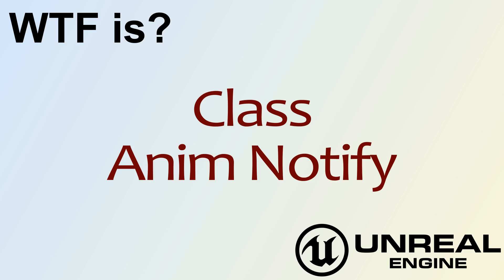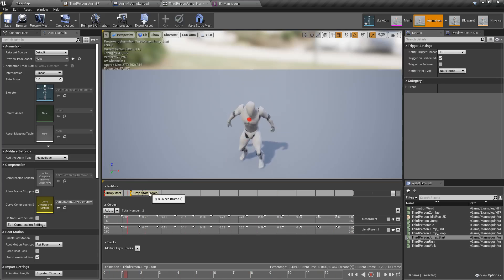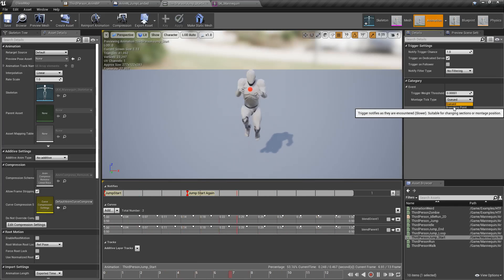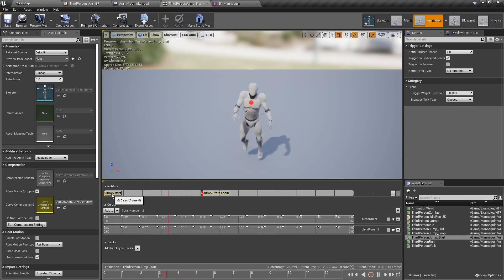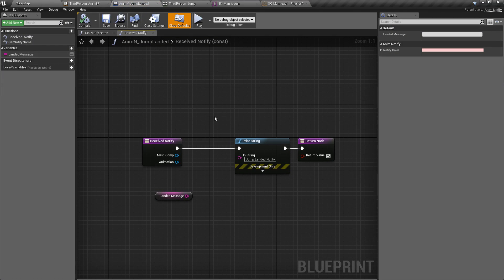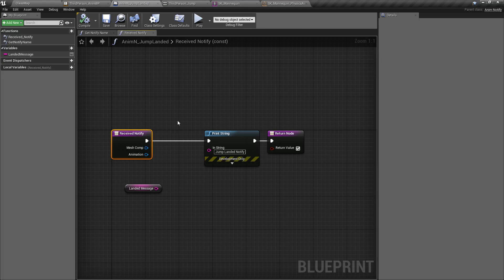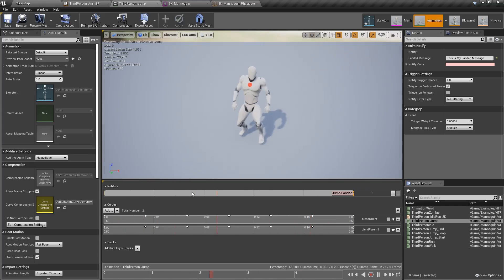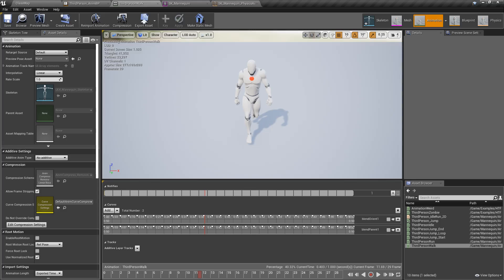WTF Is? Anim Notify in Unreal Engine 4 ( UE4 )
What is the Anim Notify Class in Unreal Engine 4